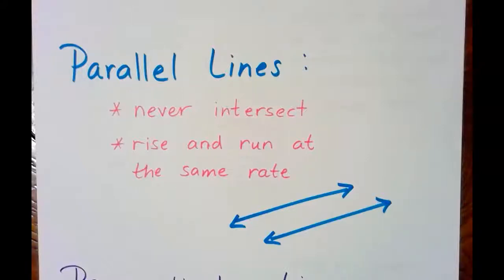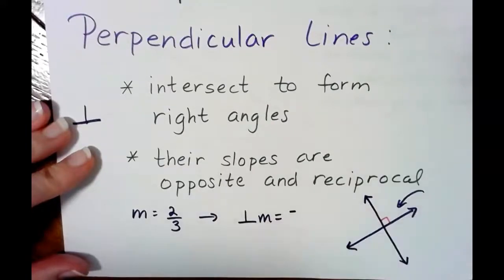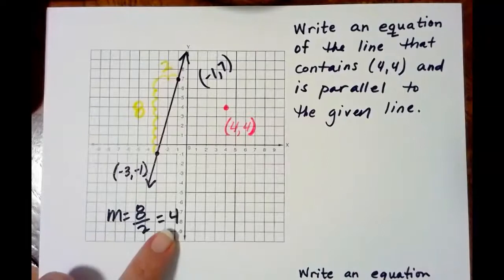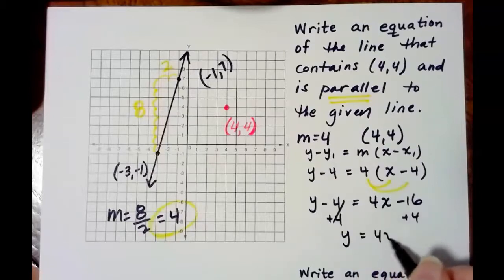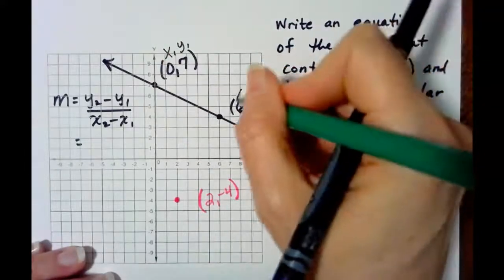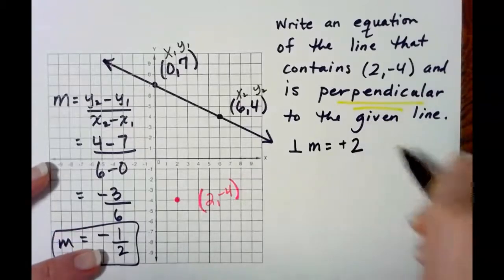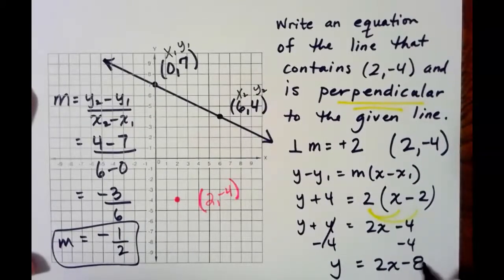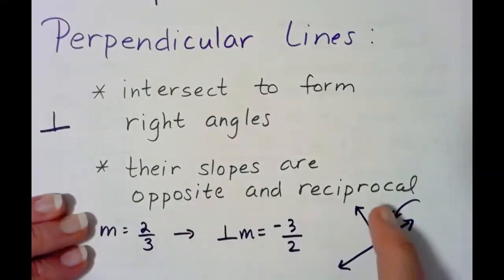ALG 1 parallel and perpendicular lines